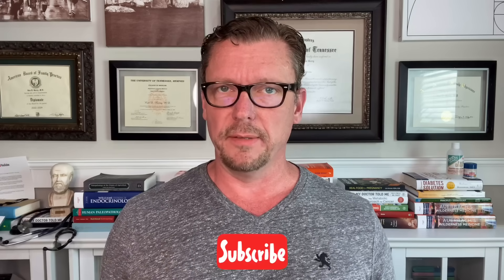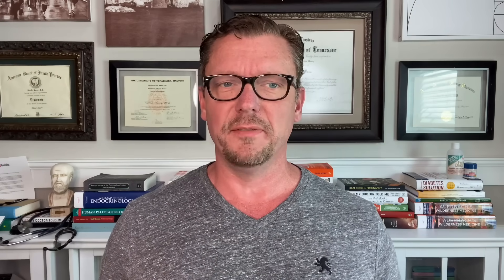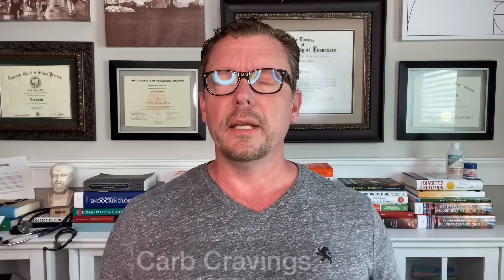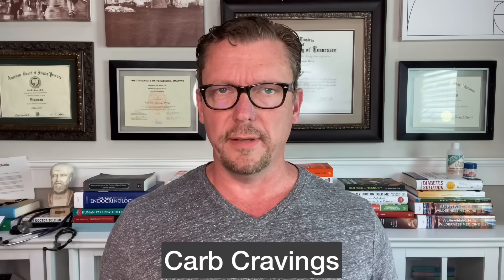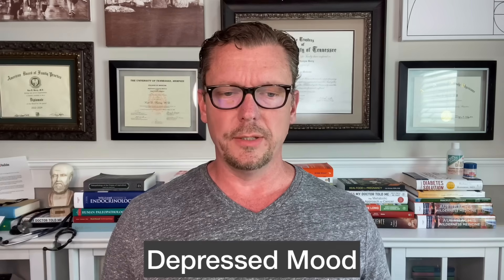9 Signs of Low Iodine (Weight Gain, Fatigue, ...)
Millions of people are deficient in iodine and they have no idea. Low iodine is something many doctors forget to check for. Here are 9 signs of low iodine you need to know because it is important.

Every cell in your body needs iodine for proper function. Look for the signs I talk about in this video and make sure you're getting enough iodine in your diet.

LIES MY DOCTOR TOLD ME

🍶 All KETO/Low-Carb things we LOVE⏩

VERO:@kendberrymd       TikTok:@kendberrymd

Ken D Berry, MD,  is a Family Physician with 20 years of clinical practice.